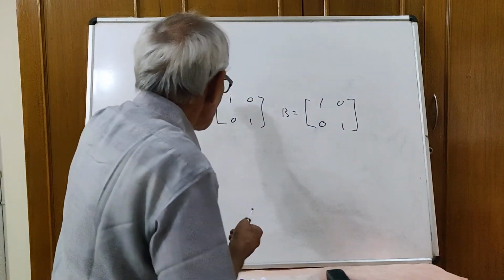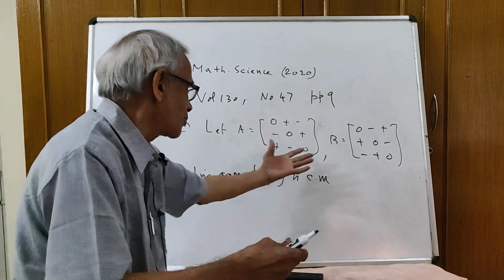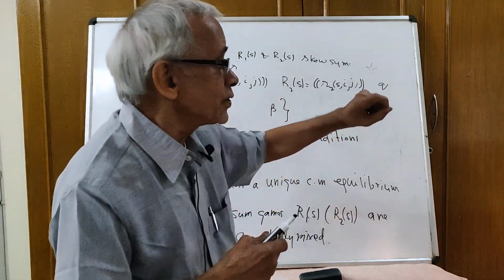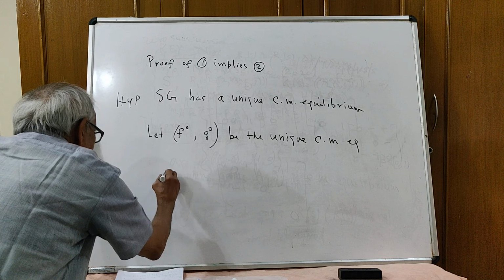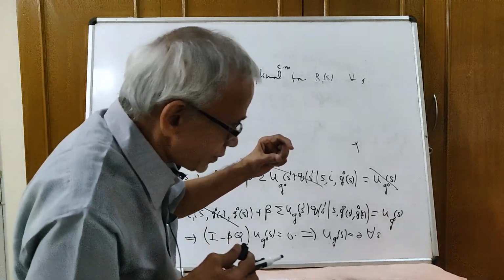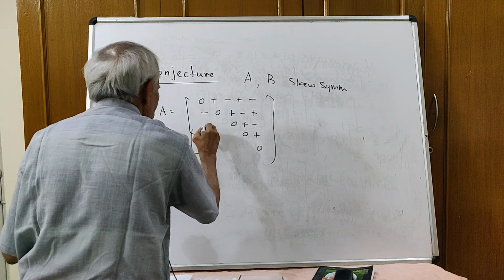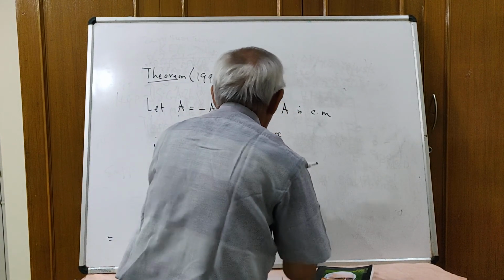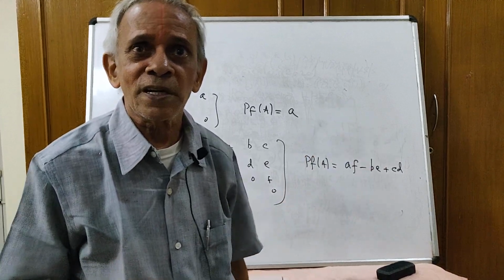Bimatrix bistochastic games with completely mixes equilibrium